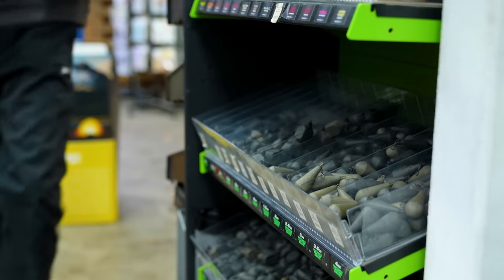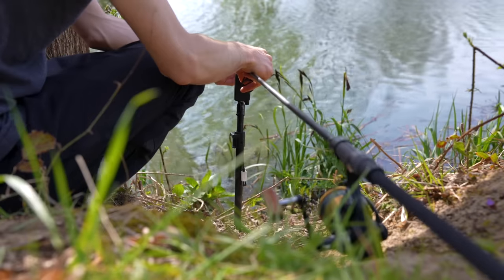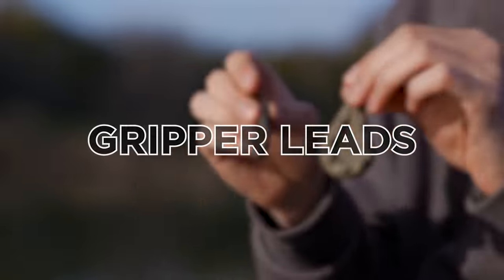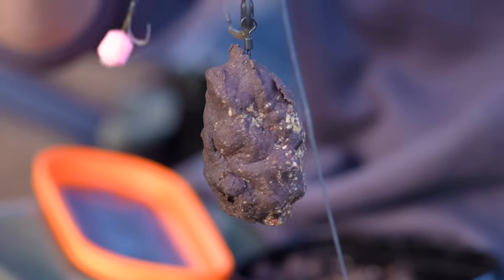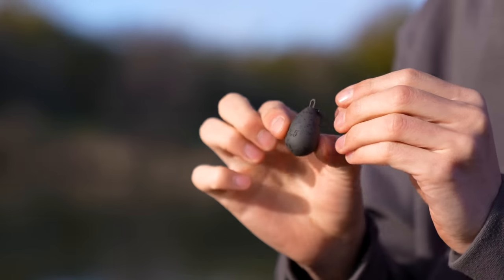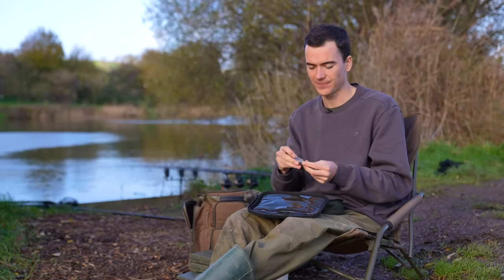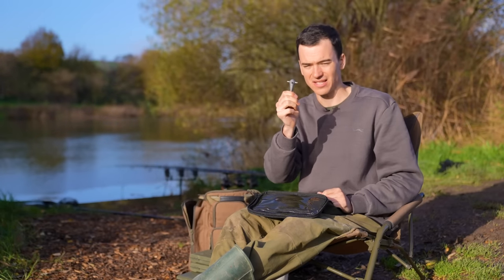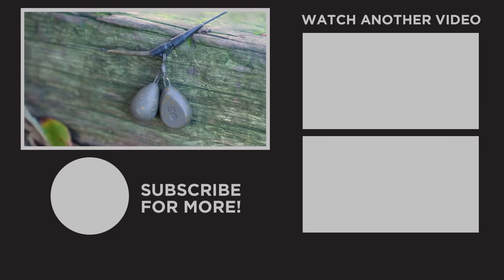What carp fishing Lead Weight to use and WHERE?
From inline leads to long distance casting weights, it’s sometimes hard to choose what lead to use when carp fishing. This video should help you choose the right fishing weight for your carp angling.